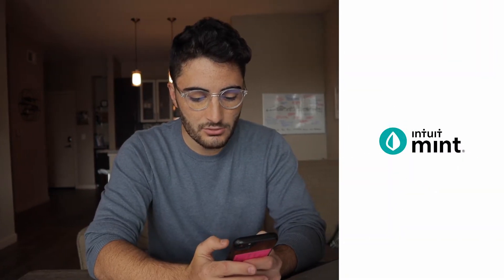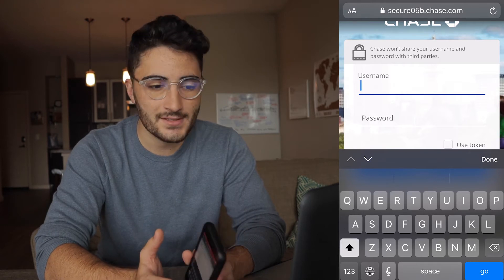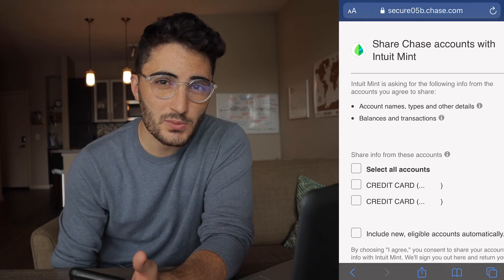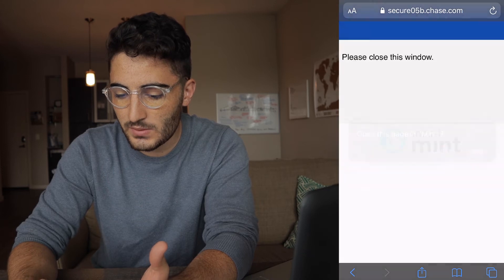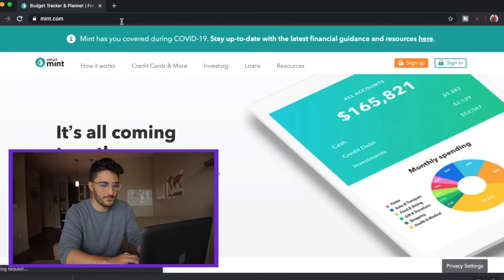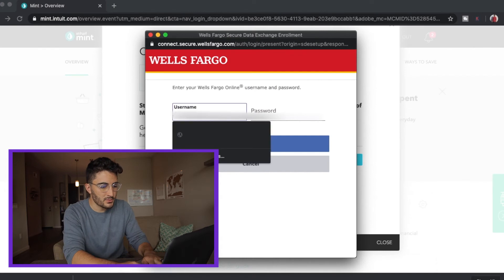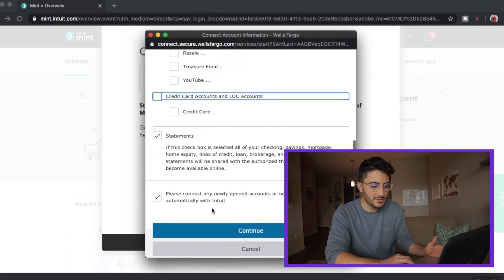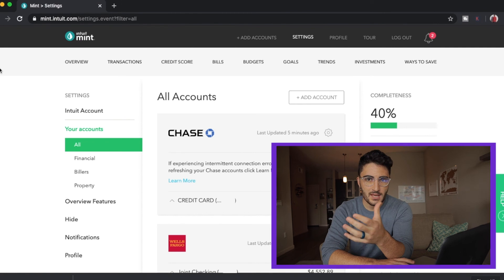How To Add Your Bank Account Or Credit Card | Mint App Tutorial (2020)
Getting started budgeting in Mint and wondering how to add your bank account or credit card? I quickly walk through the exact steps to do this, with my OWN accounts! Adding your accounts will make Mint much more user friendly so that you can manage your personal finances even easier.

🔹Bluetooth Scanner🔹 (To Source Faster)
🔸Product Labels🔸 (1” x 2”, 13000 labels)
🔹Thermal Printer [Rollo]🔹
🔸Shipping Labels🔸 (4”x6”)
🔹Label Holder🔹 (Need for roll labels and Rollo)
🔸Poly Bags🔸
🔹Heat Gun 🔹
🔸Scotty Peeler🔸
🔹Goo Gone🔹
🔸Packing Tape🔸Best I’ve Used
🔹Shipping Scale🔹
🔸Clear Product Stickers🔸

🔹My Camera🔹 (BEST to get started [besides your phone])
🔸Microphone🔸 (2 in 1, front mic and back mic)
🔹My Bendy Tripod🔹
🔸M1 MacBook Air🔸(Best Value Laptop for Content Creating)
🔹My Keyboard🔹 (Logitech MX Keys)
🔸My Mouse🔸 (Logitech Master 3)

Have an Idea you Want a Video On?

Since I'm a smaller channel, I have all the time in the world to devote to YOU! Comment on one of my videos or shoot me a DM on Instagram and I'll make sure to make a video on whatever topic you want!